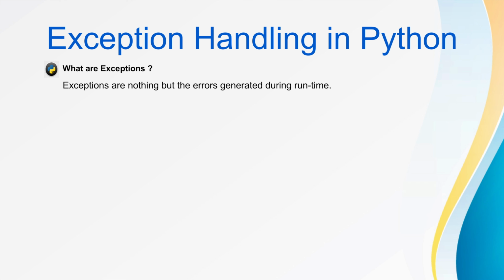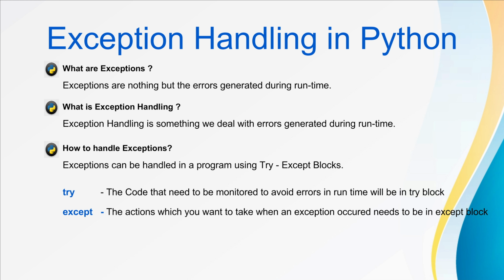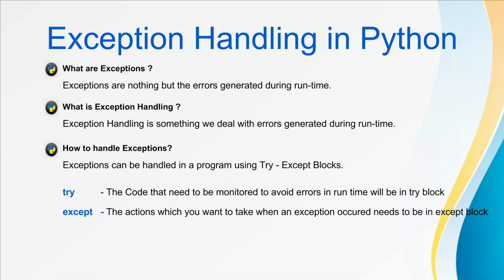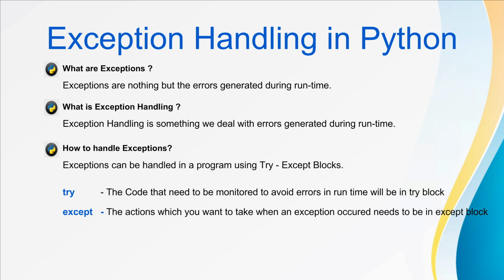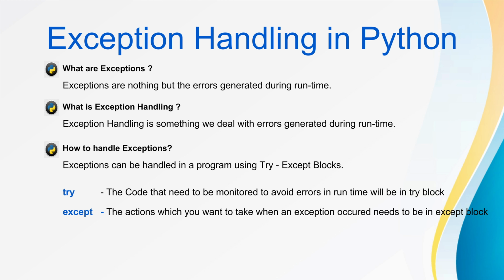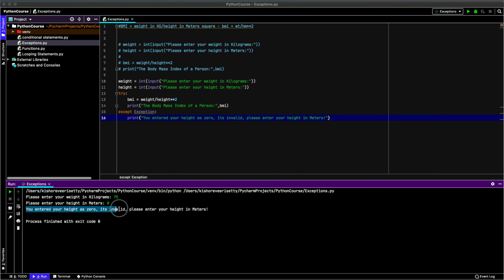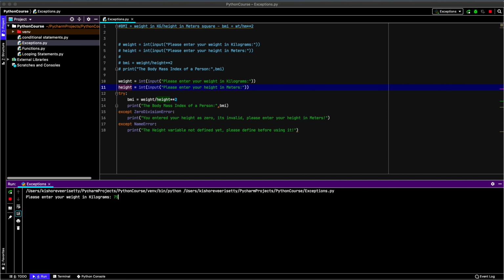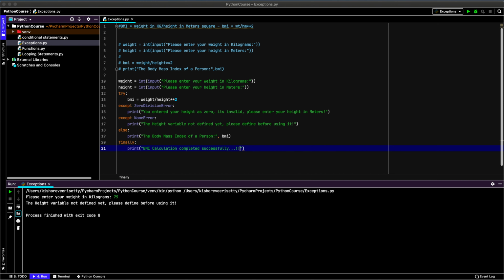Session 27 Exception Handling in Python